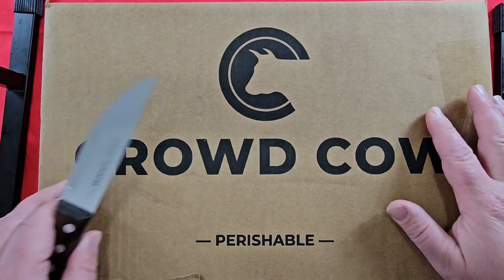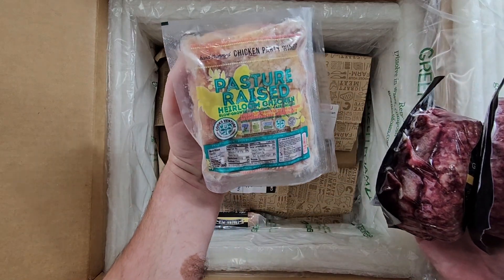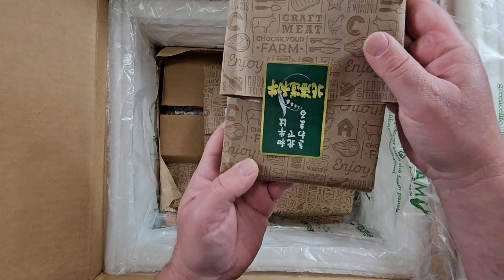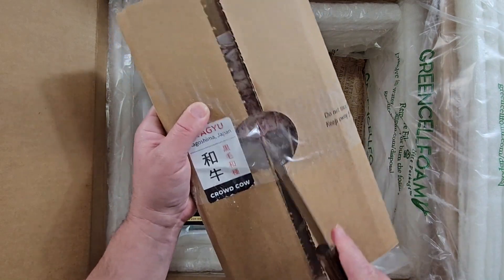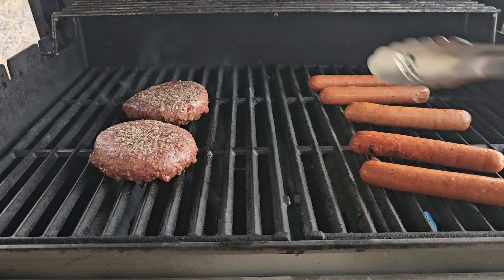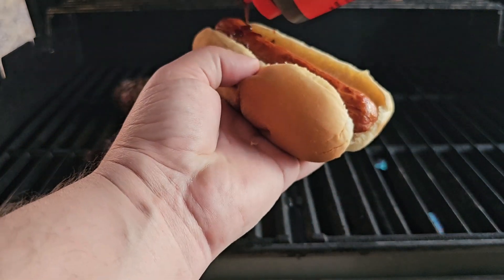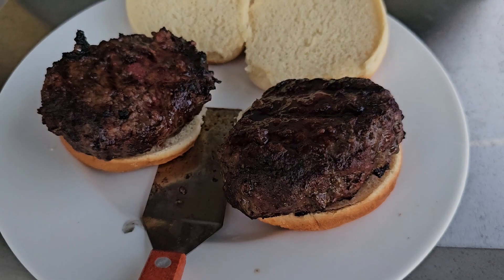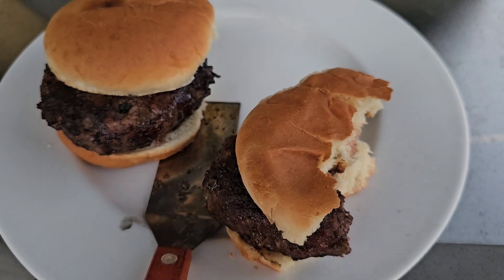Crowd Cow Wagyu Beef Box Review! Let's Eat!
CrowdCow is an online meat delivery services who offers home delivery of meat, poultry, and seafood. But, especially our favorite Wagyu Beef. This unboxing is full of mail order Wagyu Beef. gor $50 off your first order!

Bachan's Japanese Bbq Sauce comes in many flavors. I've tried most of them but the spicy Bachan's Japanese Bbq Sauce is my favorite! have you tried it yet?

Blackstone SGP

Please consider the following links to be affiliate links. (Any Links in the description) Purchases made using these links may result in our channel receiving a small commission or free meat for our channel.

Omaha Steaks Deluxe Gift Box on Amazon

CROWDCOW: $50 off